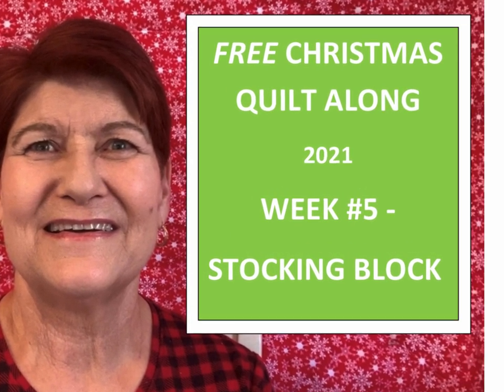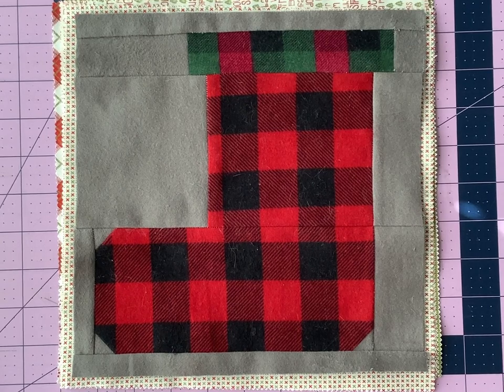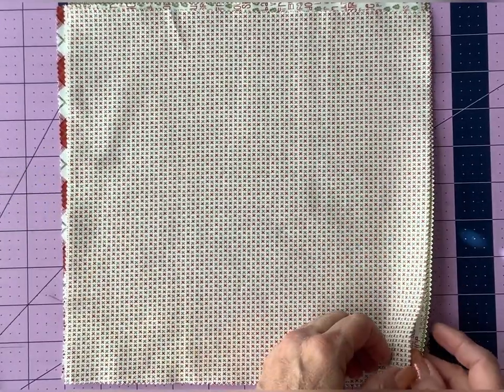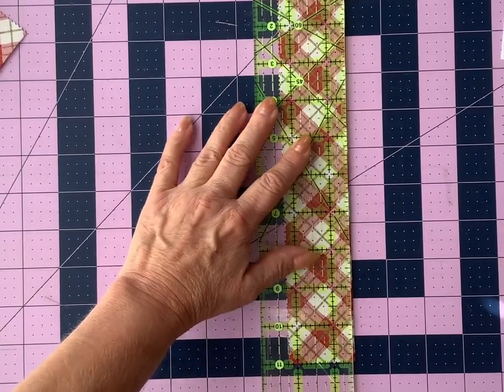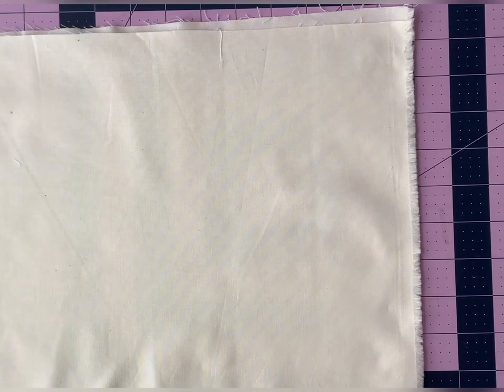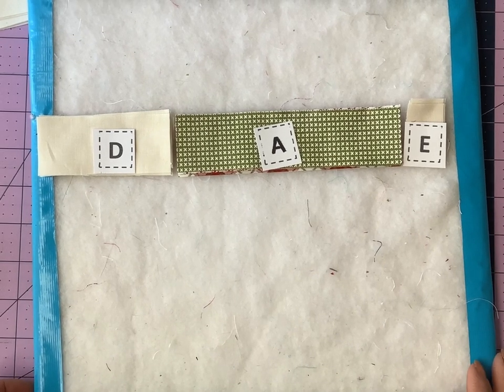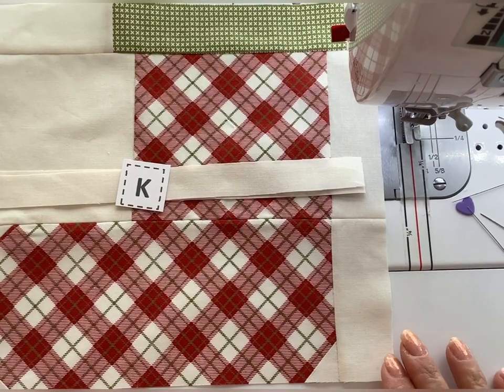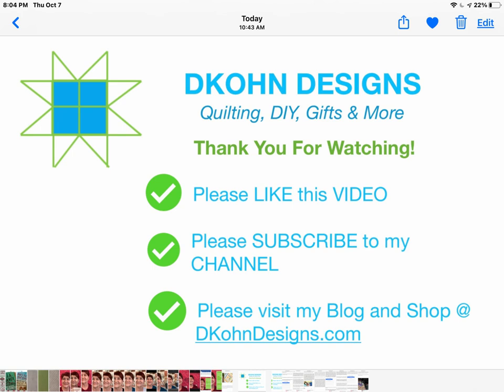FREE Christmas Quilt Along 2021 - WEEK 5 - BLOCK #4 The STOCKING block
Hello Creative Adventurers! This is Week #5 - Block #4 - The Stocking Block of the FREE Christmas Quilt Along for 2021.  If you missed Week #1, Week #2, Week #3 or Week #4, you can find them here on my YouTube Channel.  You can also find  the FREE Quilt Along Overview/Fabric Requirements and the FREE pdf Patterns for Block #1, #2, #3 and #4 on my website at DKohnDesigns.com under PATTERNS.  Links and Timestamps are also provided below.
Be sure to visit my blog/shop at DKohnDesigns.com where you will find a FREE table runner pattern AND (as of March 2022) a FREE PATTERN TO BENEFIT UKRAINE and Ukrainian refugees; with more patterns, mugs, and T-shirts coming soon in my shop. Thank you for your support!

LINKS:
WEEK #1 - FREE PDF of the Quilt Along Overview, Fabric Requirements, and Schedule:

QUILT ALONG SCHEDULE:
Oct. 8 - Week #1 - Overview, Fabric Requirements, and Schedule (POSTED)
Oct. 15 (Oct. 18) Week #2 - Block #1 (Row #1) - Presents (POSTED)
Oct. 24 - Week #3 – Block #2 (Row #2) - Trees (POSTED)
Oct. 31 - Week #4 – Block #3 (Row #3) – Stars  (POSTED)
Nov. 7 -  Week #5 – Block #4 (Row #4) - Stockings (POSTED)
Nov. 14 - Week #6 – Block #5 (Row #5) - Ornaments
Nov. 21 - Week #7 – Block #6 (Row #6) - Houses
Nov. 24 - Week #8 – Layout, Sashing, Borders, Binding

TIMESTAMPS:
Intro:                                                   0:00
Previous Blocks to Date                 00:16
Stocking Block Overview                01:15
Preparing the Fabric                        01:54
Cutting the Print Fabric:                  03:40
Cutting the Background Fabric:     05:52
Sewing the Cuff Unit:                       10:00
Sewing the Top/Body Unit:             12:09
Sewing the Toe Unit:                        14:08
Trimming the Cuff and Top/Body
Units:                                                  20:28
Sewing the Cuff/Top/Body/Toe
Units Together                                  21:55
Attaching the Top and Bottom
Background Pieces                         23:14
The Completed Block                     24:25
Closing                                              25:12

CLAMPS - Crafters Square Craft Clamps

CUTTING MAT - Fiskars Cutting Mat

DIAGONAL SEAM TAPE- Diagonal Seam Tape

HST TRIMMERS - Clearly Perfect Slotted Trimmers

LIGHT - Wenice Sewing Machine Strip Light

PIN HOLDER - Magnetic Pin Holder

PRESSING MAT - Love Sew Wool Pressing Mat

ROTARY CUTTER - Olfa Splash Rotary Cutter

SEAM RIPPER - Mudder 5 pieces Seam Rippers

STORAGE -Sterilite Clear Plastic Containers

TAPE - Scotch Expressions Masking Tape

THREAD - Aurifil Thread

THREAD SNIPS - Fiskars Thread Snips

MY GEAR:
MICROPHONE- lapel microphone

RING LIGHT - Ring Light on tripod stand